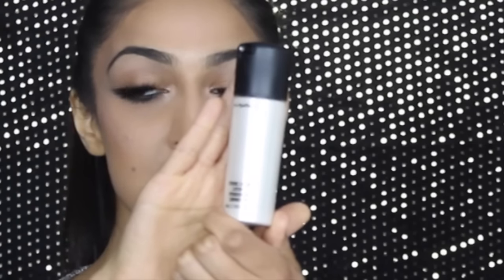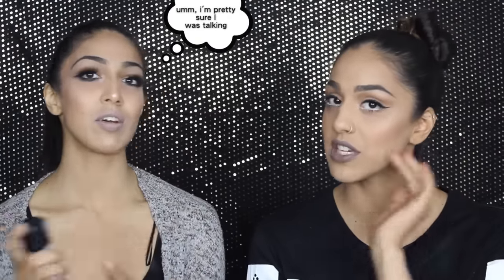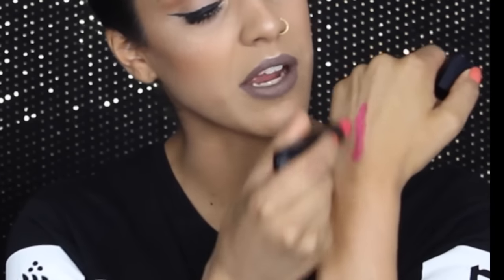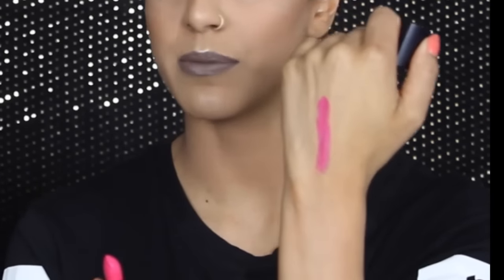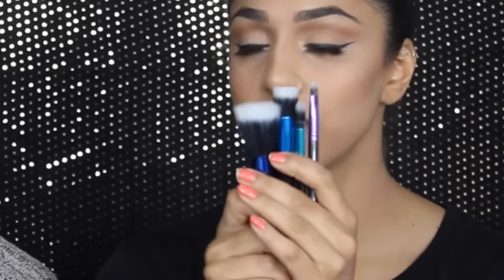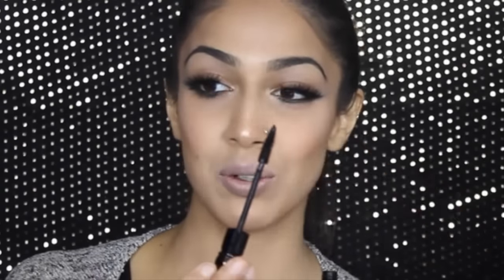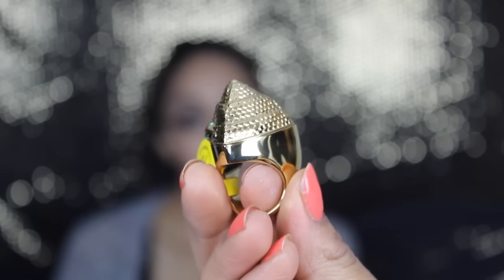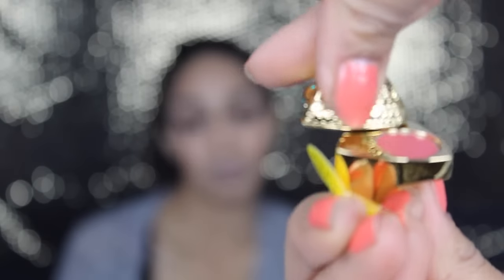ESTEE LAUDER X MAC *HAUL* ft MORE MAC I XX TheAnandProject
NEW MAKEUP = HAPPY SISTERS! we hope you enjoy our very first (def not last) haul video :) let us know if you've tried any of the products in the comments down below! xx Kavi & Saark

Kavi:
twitter, snapchat, IG: xokavixo